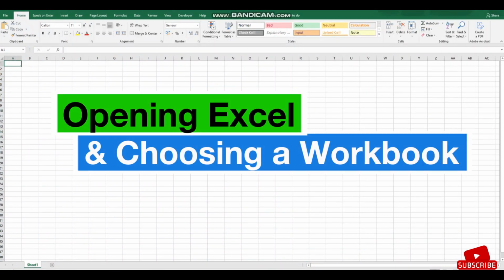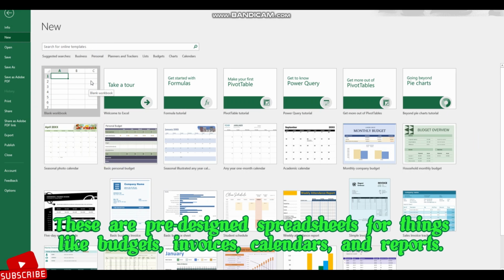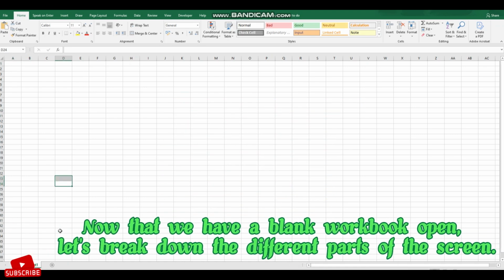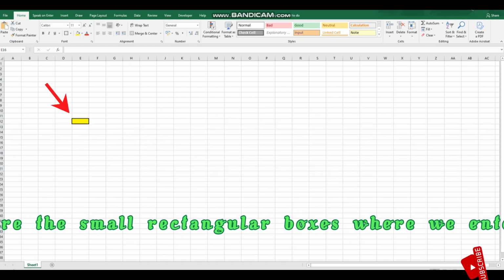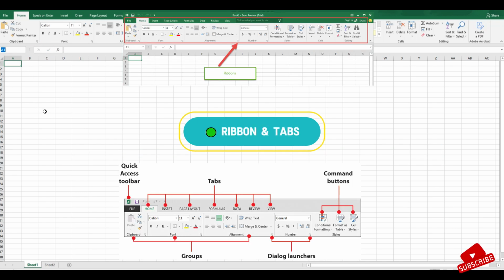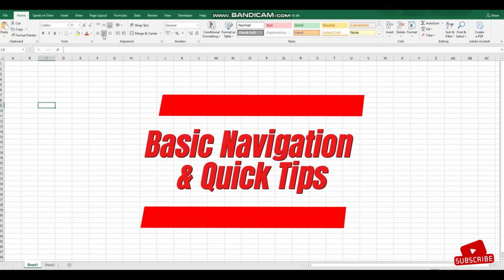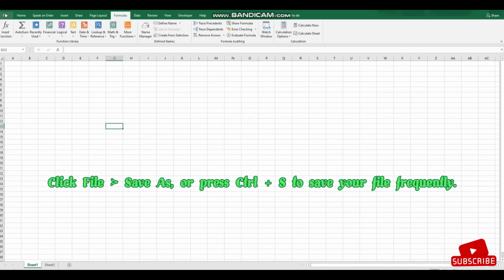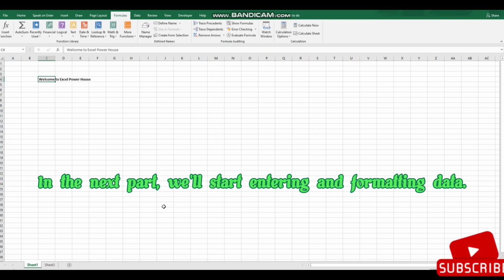Microsoft Excel for Absolute Beginners – Start Today! 🏆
🚀 Master Excel from Scratch! This step-by-step beginner-friendly course will take you from zero to pro, even if you have never used Excel before!

✅ What You'll Learn in This 6-Part Course:
🔹 How to open Excel & understand the interface 🖥️
🔹 What are cells, sheets, and workbooks 📊
🔹 Basic calculations: SUM, Subtraction, Multiplication, and Division ➕➖✖️➗
🔹 Working with percentages & averages 🎯
🔹 Sorting, filtering, and organizing data like a pro! 📑
🔹 Creating charts and reports for easy visualization 📈

💡 Whether you're a student, professional, or entrepreneur, this Excel course will help you boost your productivity and level up your skills!